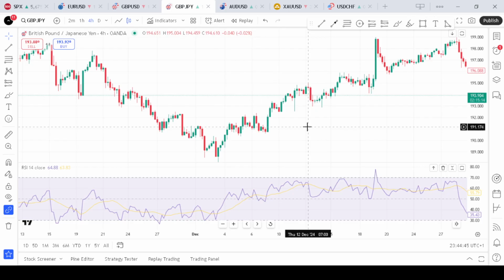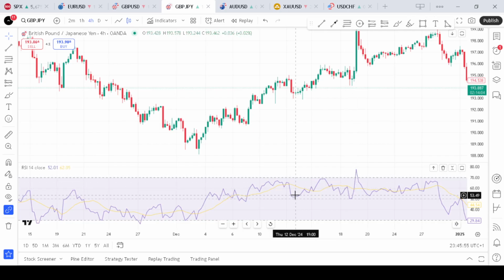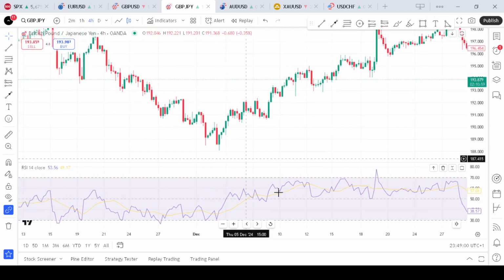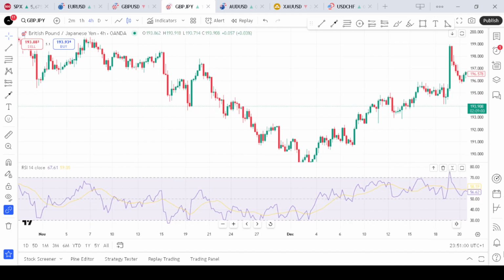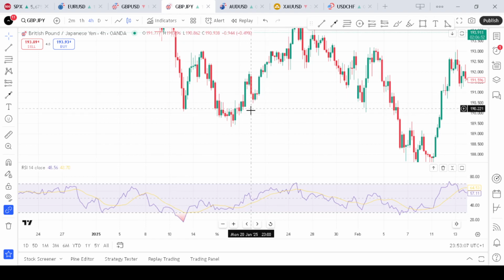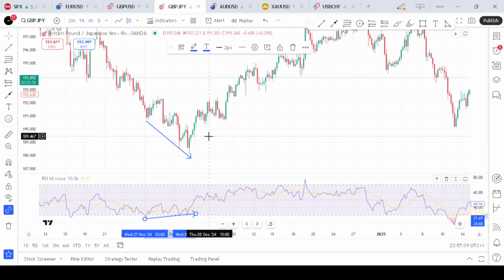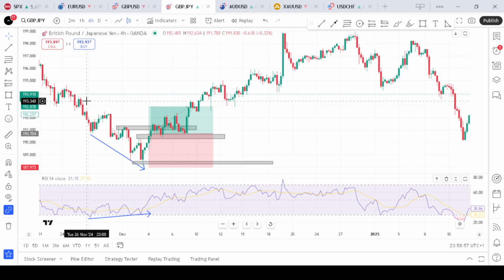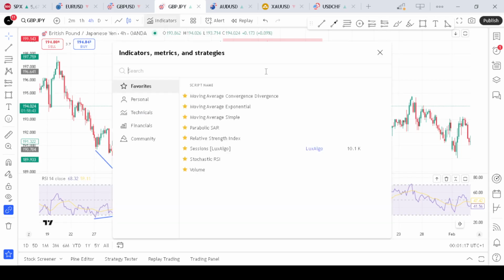RSI Indicator Strategy So Accurate It Feels Like Cheating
Discover how to use the Best RSI Indicator Trading Strategy to make informed trading decisions. This video dives deep into the mechanics of the Relative Strength Index (RSI), explaining how it identifies overbought and oversold zones, detects divergences, and confirms market trends.

We’ll walk you through a detailed step-by-step approach to using RSI effectively. From pinpointing entry and exit signals to managing risk like a pro, this strategy is designed to enhance your trading performance.